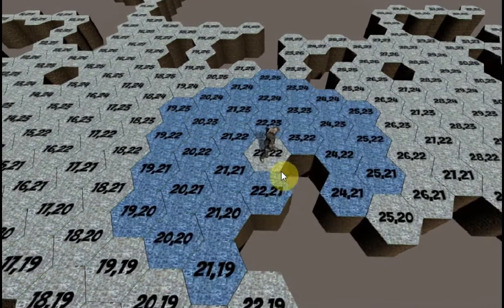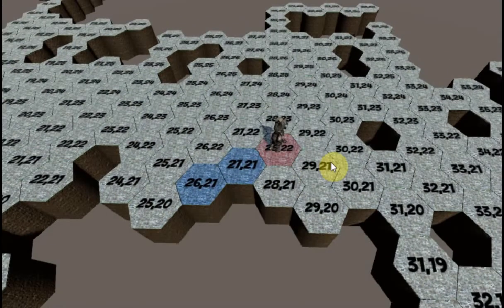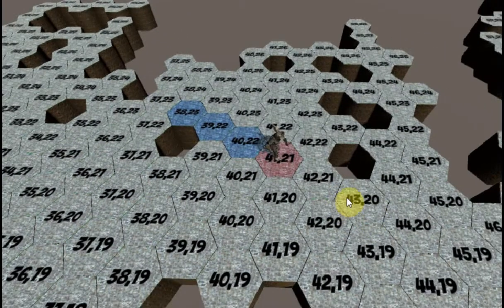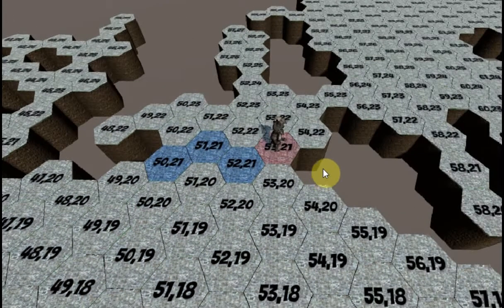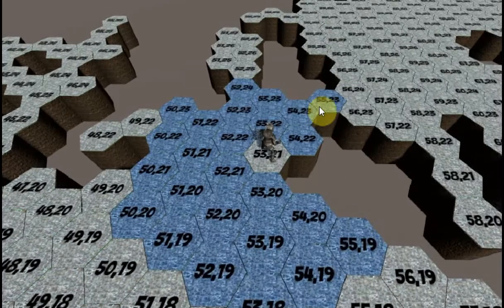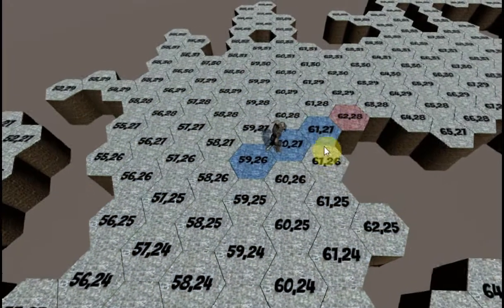I put a hex on you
Hexagonal tiles instead of square ones.